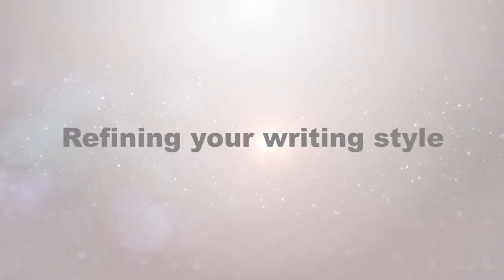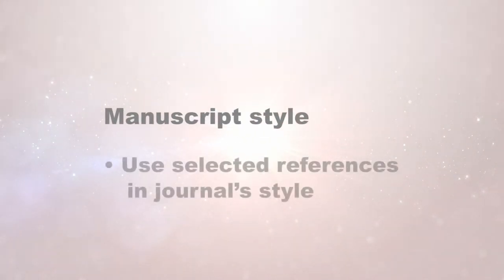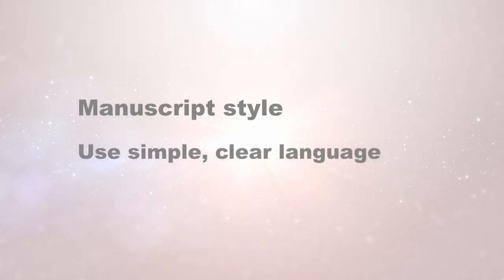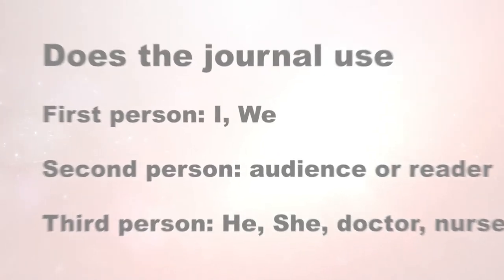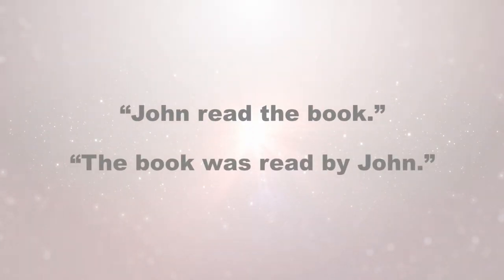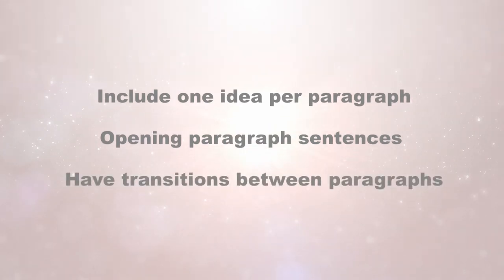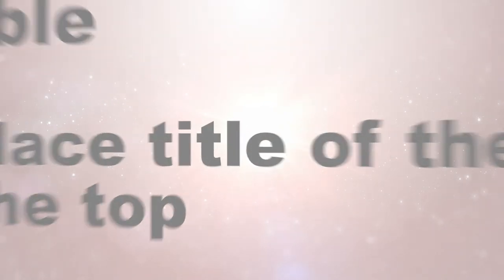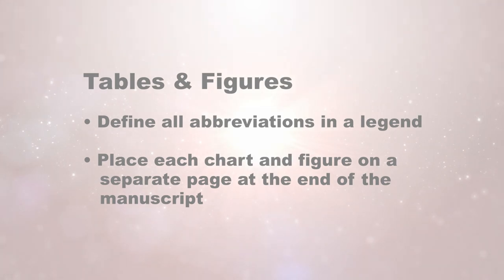Journal Writing Style